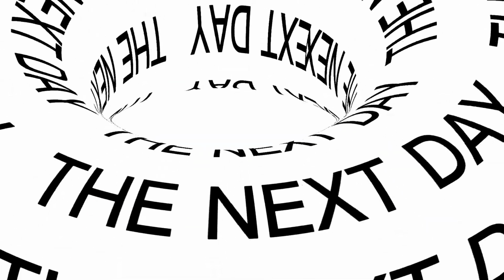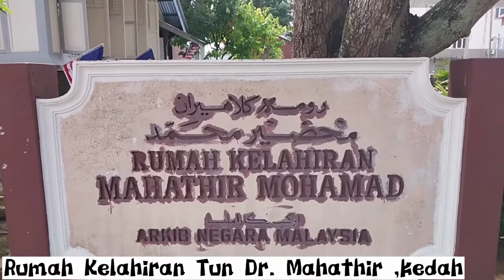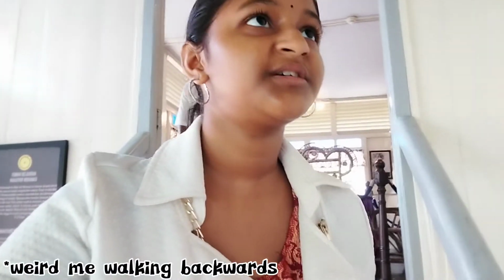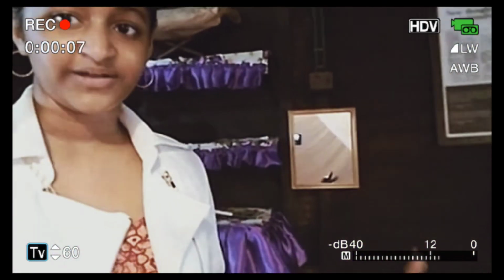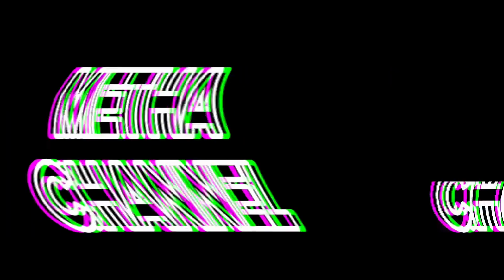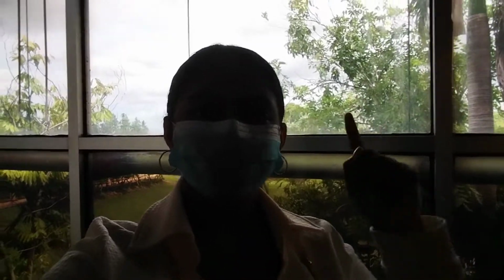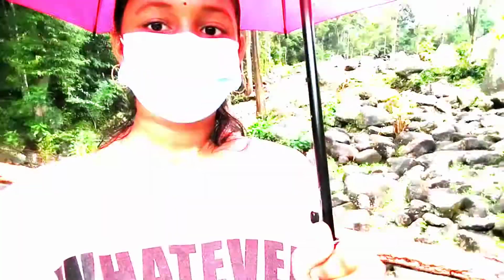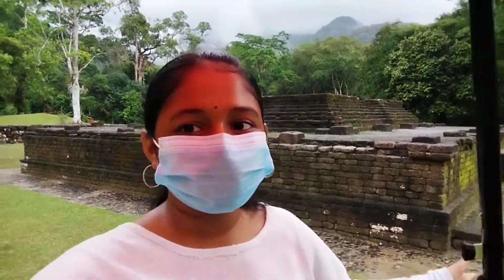we went to kedah | METHA CHANNEL